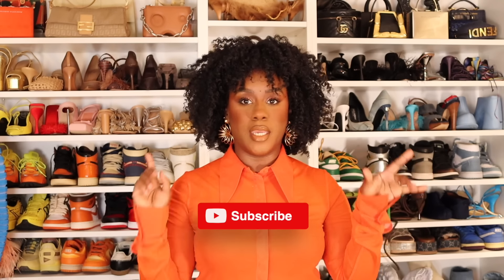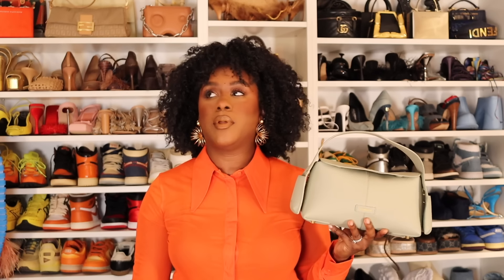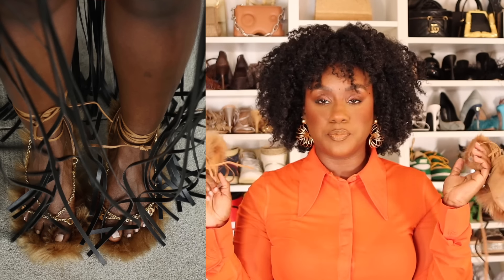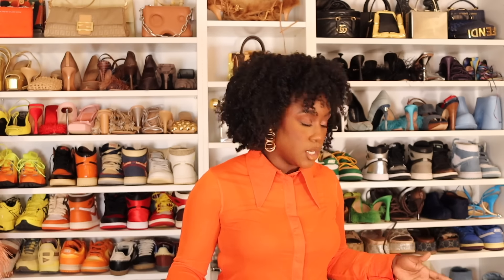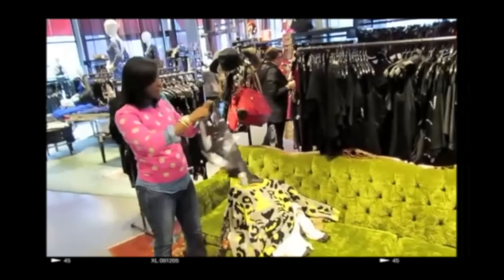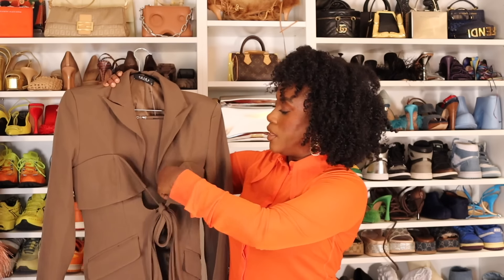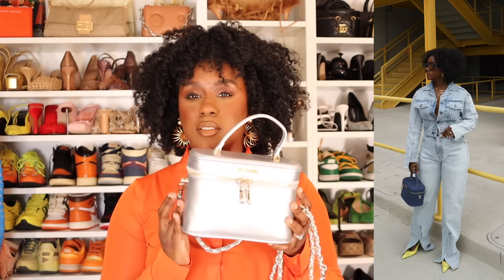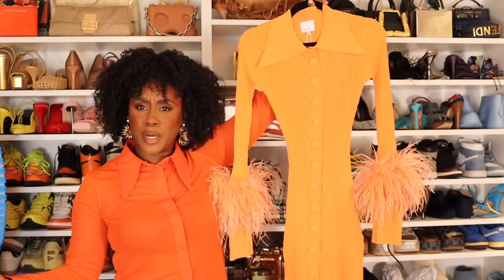Style Refresh: Hauling Spring Fashion Finds, Season Staples & Trendsetting Treasures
Join me on a fashion adventure as I unveil my new spring wardrobe haul! From unique handbags to statement shoes and over the top clothing pieces, get ready to elevate your style with this seasons best fashion finds. I was so ready to refresh, revamp and add a few pieces to my wardrobe. Here's what I've collected over the past few months and some styling moments with the pieces.

(shoes fit true to size)

Khaite Marion Shearling Lined Sandals (size 36.5) (size 36.5)

Akira Sienna Pleated Skirt (size large)
Akira Mocha Luv Tie Front Blazer (Medium)

Akira Mocha Luv Micro Mini Skirt  (medium)

Fumi the Label Iris Mini Dress in Blue (Size Medium)